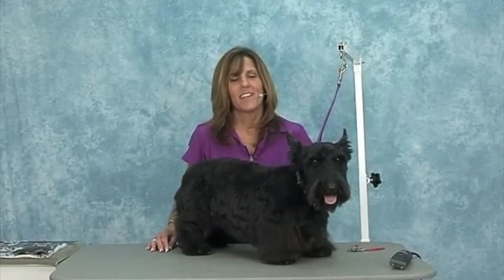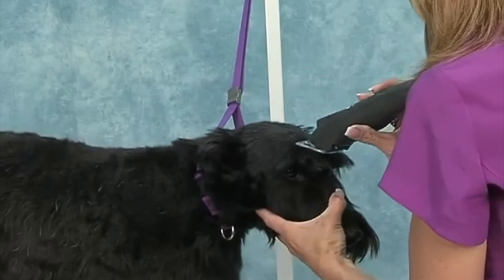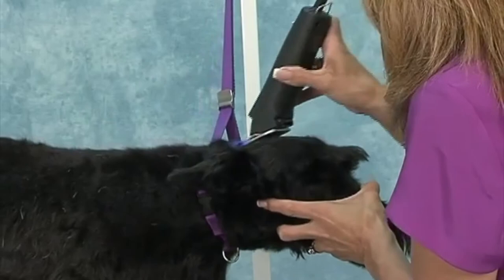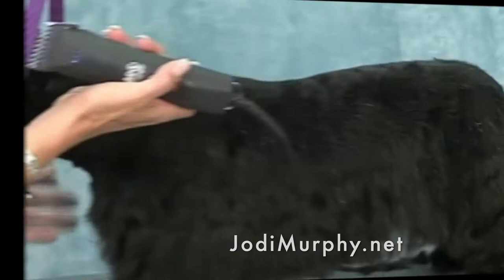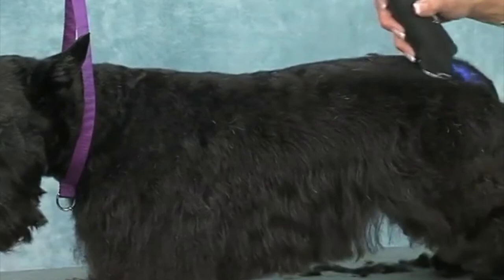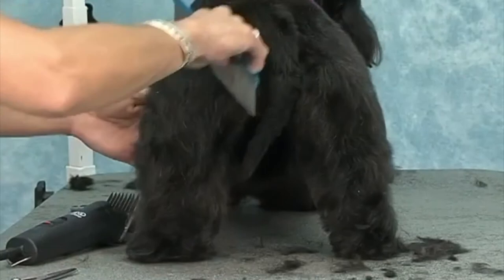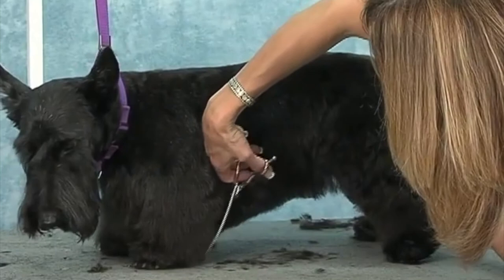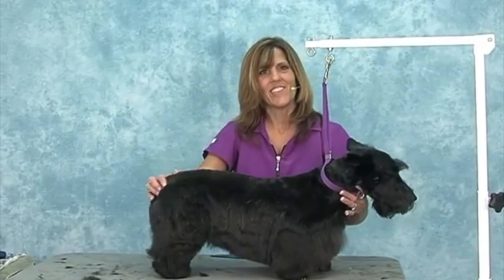How to Groom a Scottish Terrier Dog: TRAILER | Jodi Murphy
FULL VIDEO - The Scottish Terrier or "Scotty" is a very popular breed. One of the biggest questions is “how do you groom the ears?” Jodi will show you easy steps to getting the tufts on the ears to look just right and the profile of this breed dead-on in this 75 minute instructional video.

Proper tools and techniques will be demonstrated to achieve a natural terrier back. Thinning shear techniques will be demonstrated to give a well blended natural appearance.

JM30